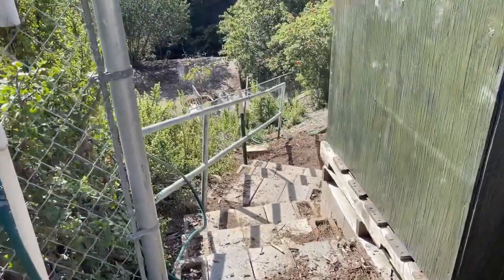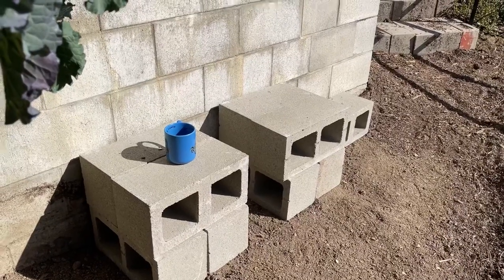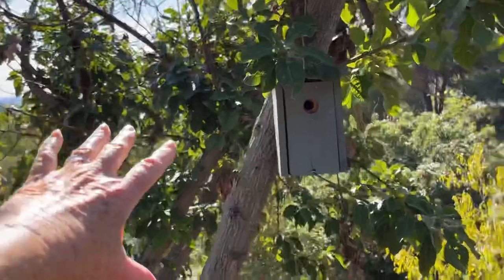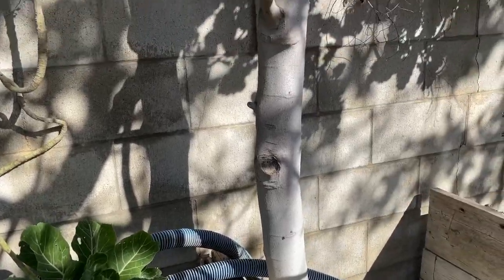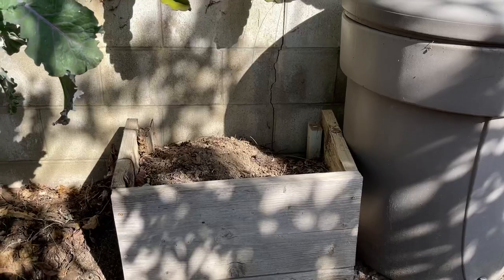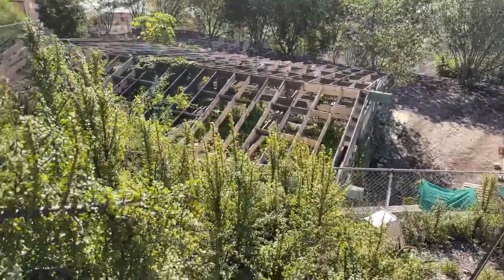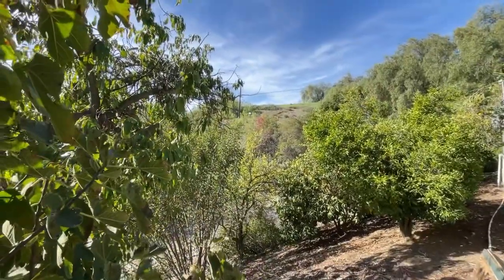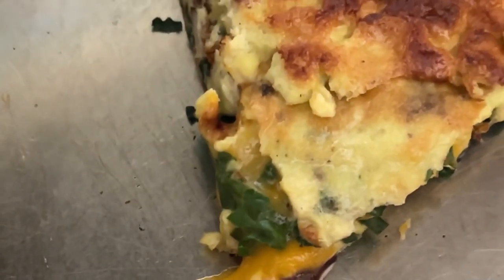Secret Hidden Garden to Grow Food in Update, Stairway PATH to Gardening Oasis w/ Dragon Fruit & Figs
Update on Another vegetable garden in the making. building a new garden for food.